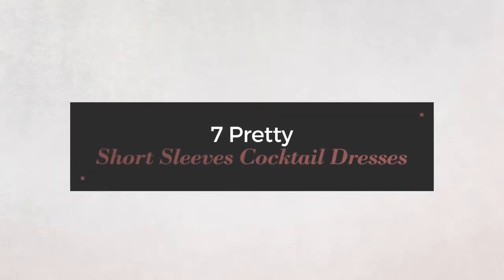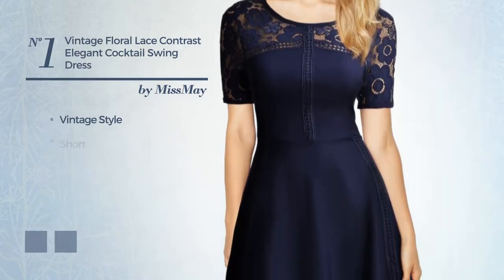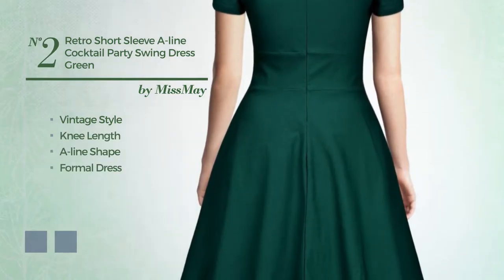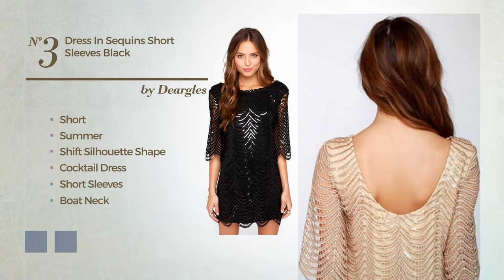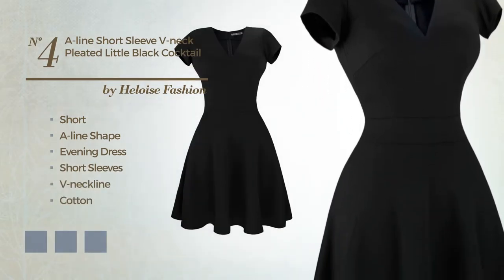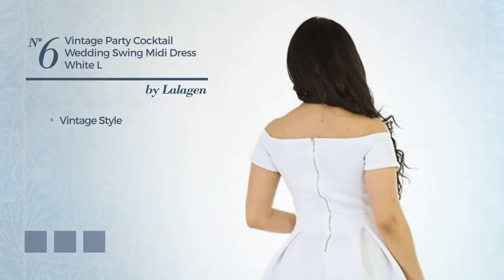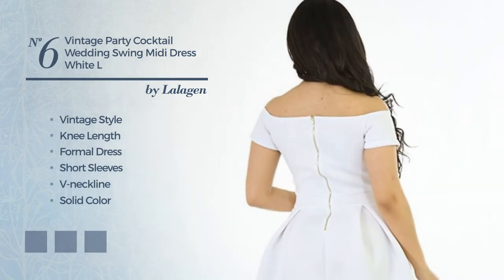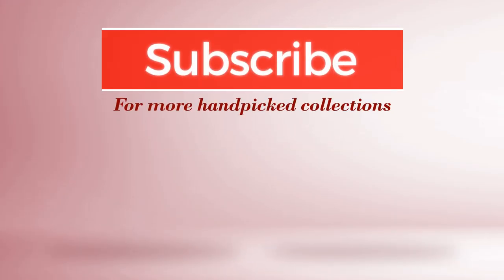7 Pretty Short Sleeves Cocktail Dresses Amazon Fashion Collection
7 Pretty Short Sleeves Cocktail Dresses Amazon Fashion Collection

Shop for Pretty Short Sleeves Cocktail Dresses Collection on Amazon Fashion
MissMay Women's Vintage 1950s Floral Lace Contrast Elegant Cocktail Swing...

MissMay Women's Retro 1950s Short Sleeve A Line Cocktail Party Swing Dress...

Deargles Womens Dress In Sequins Short Sleeves SS16001 Black XL

Heloise Women's A Line Short Sleeve V Neck Pleated Little Black Cocktail Party...

Amoluv Women Round Neck Short Sleeve Pleated Lace Slim Dress Blue Small

Lalagen Women's Vintage 1950s Party Cocktail Wedding Swing Midi Dress White L

Jessica Simpson Women's Short Sleeve Lace Ruffle Hem Dress, Black, 10

Try also